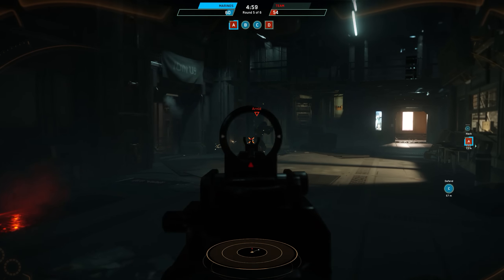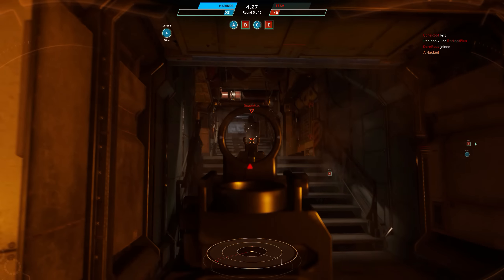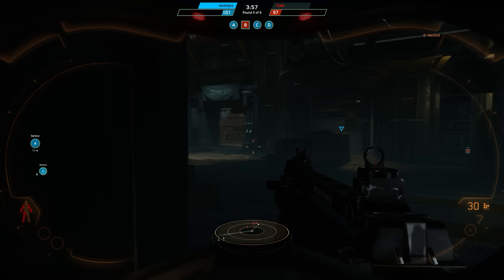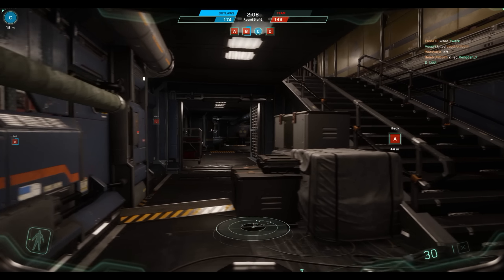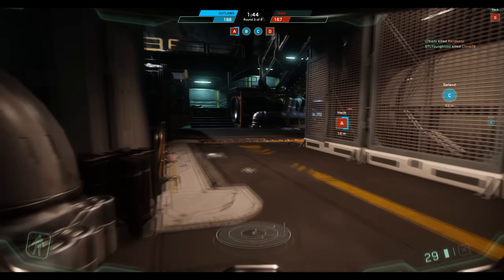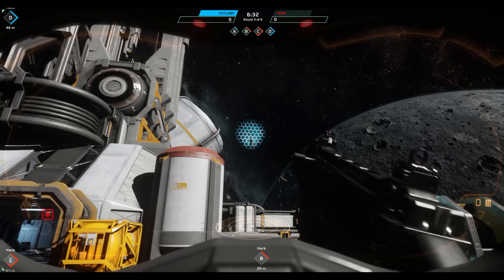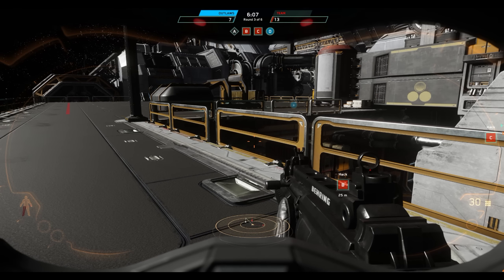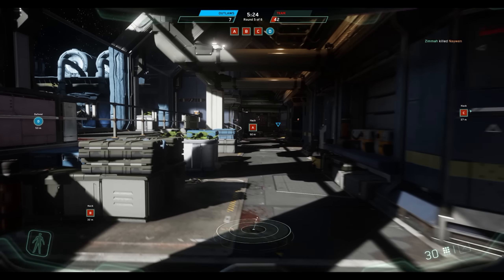Star Citizen: Star Marine Quick Start Guide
Star Marine is going to be new to a lot of you, so let's go through some basics and tips and tricks!

STAR-322N-CGT7